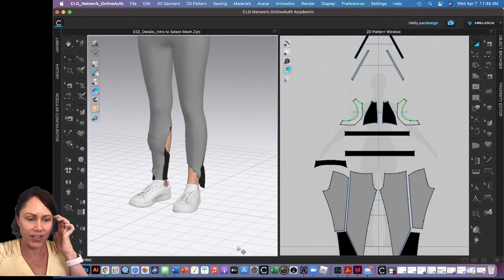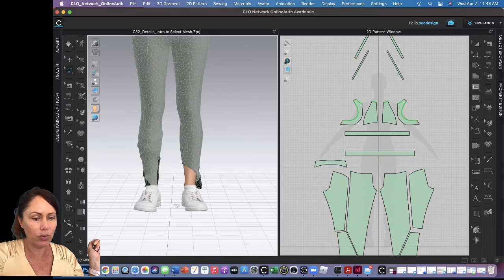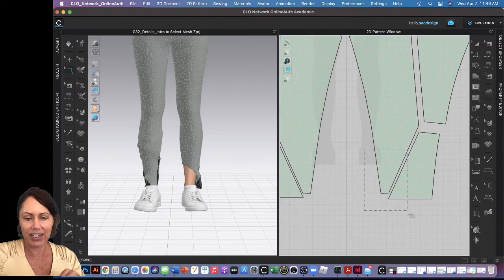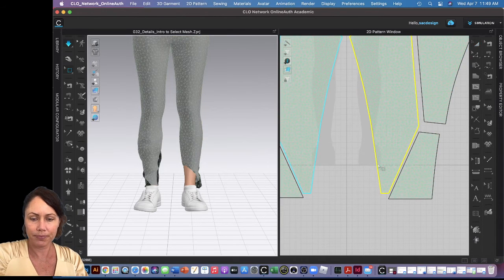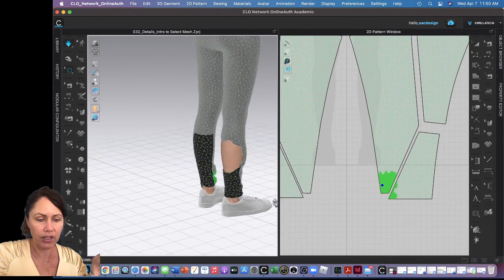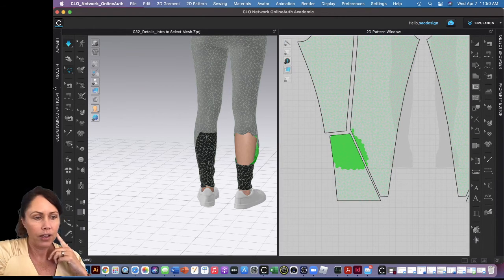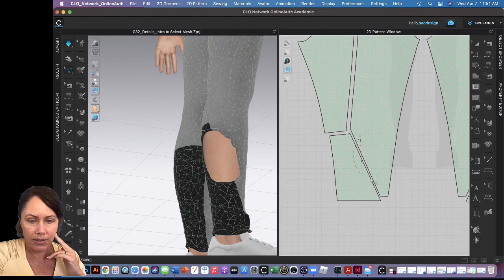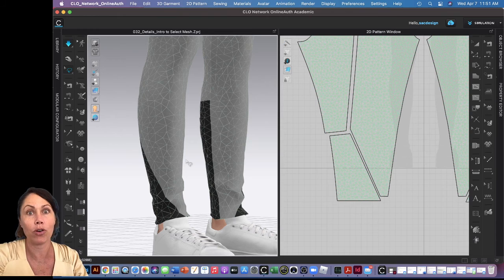How to Select Garment that is Going Through the Avatar in CLO3D and Fix It